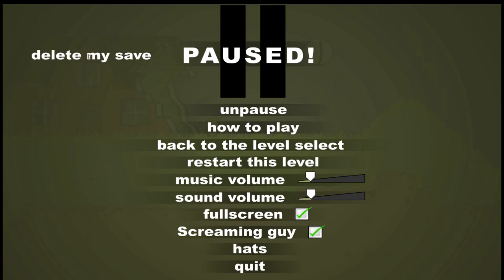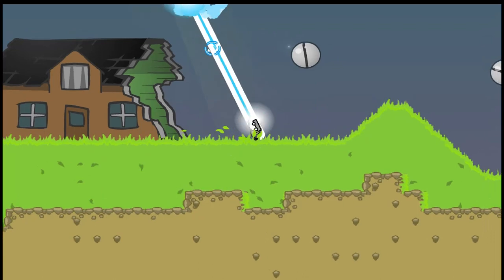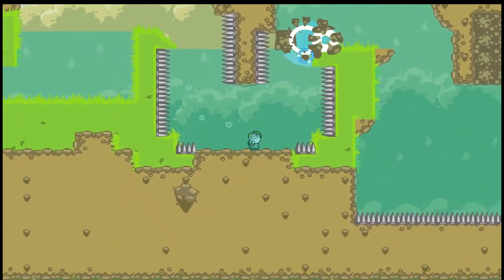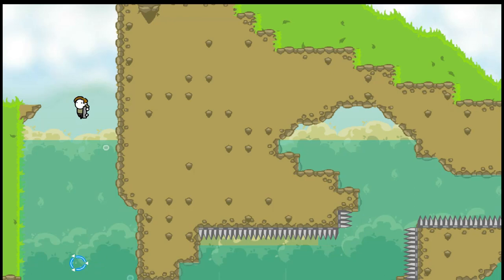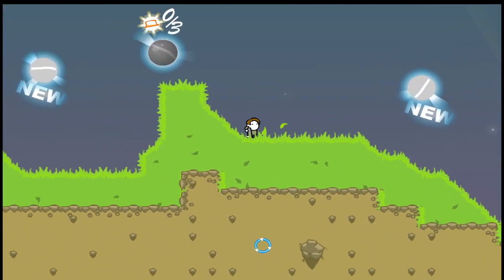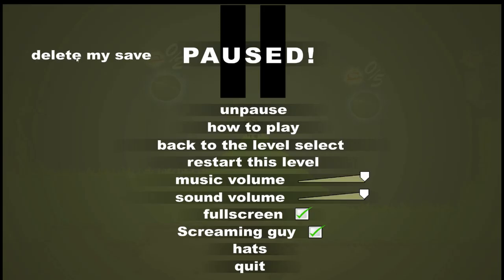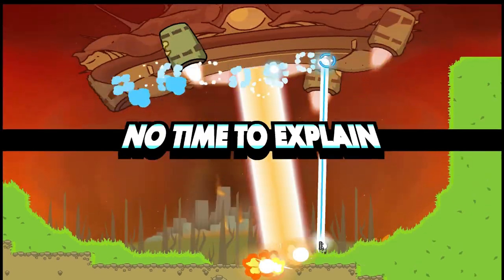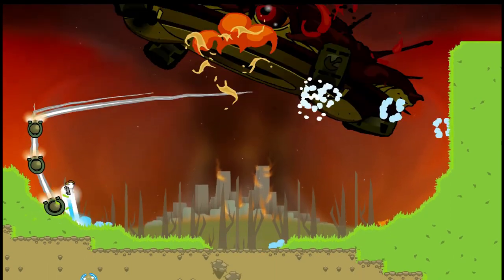No Time To Explain Gameplay Showcase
Don't forget to leave a rating, helps me out a lot!
Recently greenlight on Steam this game is an action platformer much like SuperMeatBoy. Though instead of using meats natural tendency to stick to walls you use a lazor. As a jetpack. Yes. There are also several other characters with different means of travel, including one who uses a gun to propel himself backwards. I've had great fun with this game and it offers a good amount of levels of ever increasing difficulty and complexity. If you like SMB you'll likely enjoy this.
As a note, buying this game apparently entitles you to the second "season" for free.